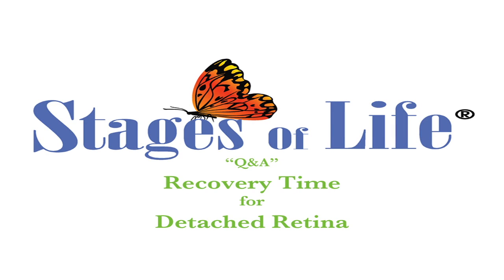QA Recovery Time for Detached Retina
A listener texts in to the show to ask Dr. Klein about how long it takes to recover from a detached retina. _______________________________________
Stages of Life Medical Institute Podcast with David Klein M.D.
Stages of Life Medical Institute, Specializing in Holistic Medicine. Hormone Replacement Therapy, Pain Medicine & Treatment, and Nutritional Medicine, Diagnostic Medicine. Located in Orlando, FL.